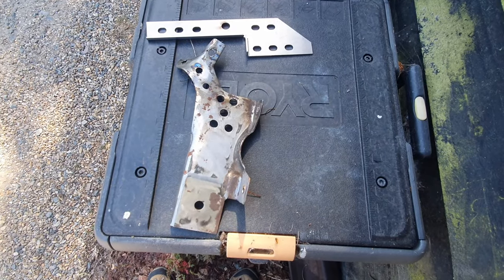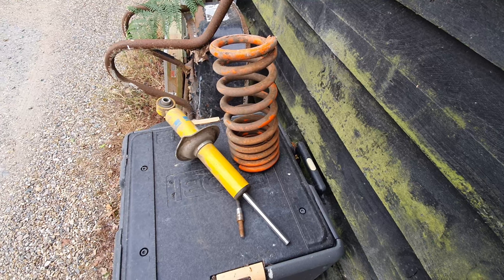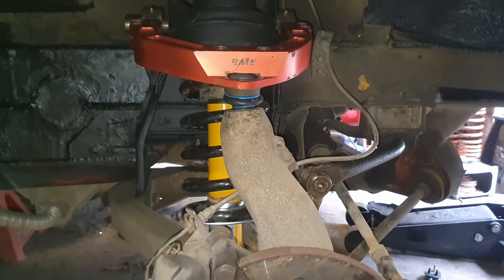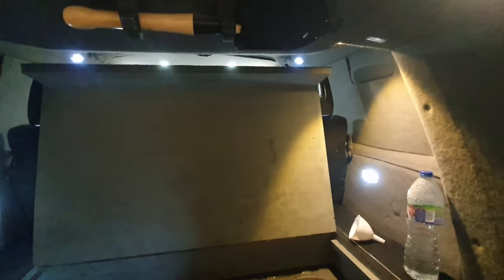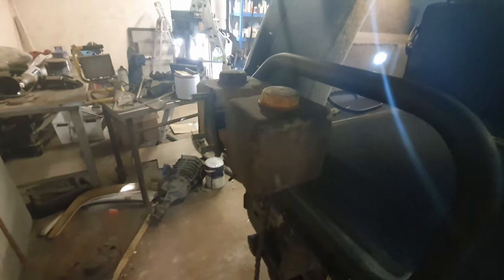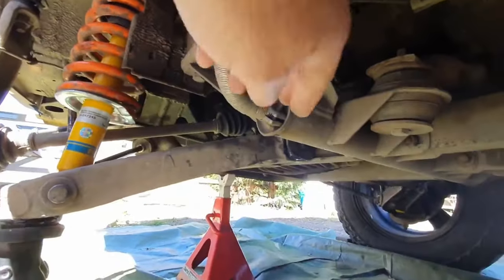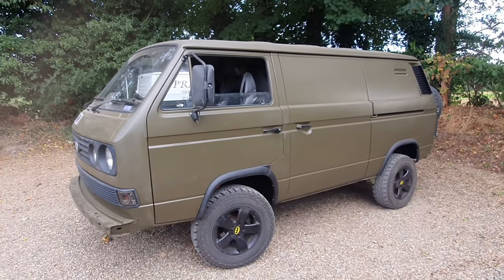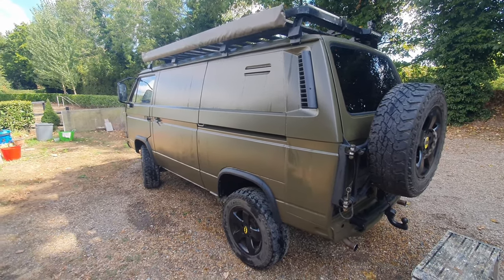Six Year Update - Part Two VW T25 T3 Vanagon 2WD to Syncro 4WD Conversion Project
Part two of the six year project update.